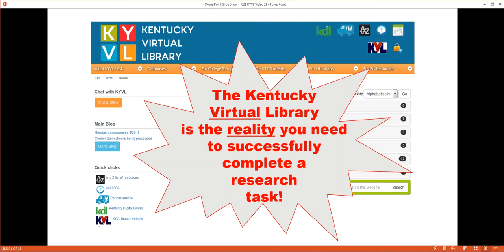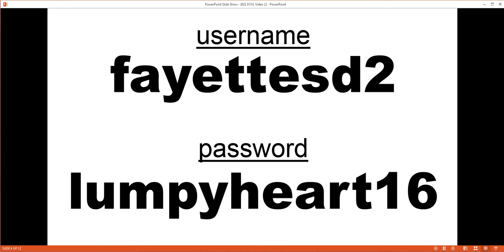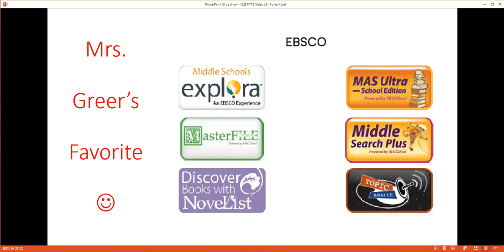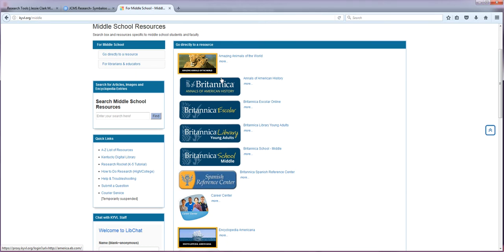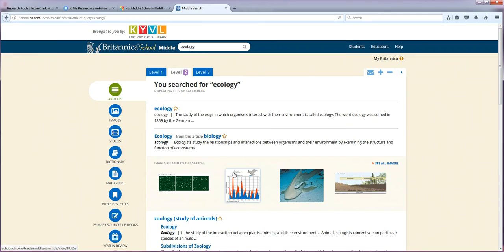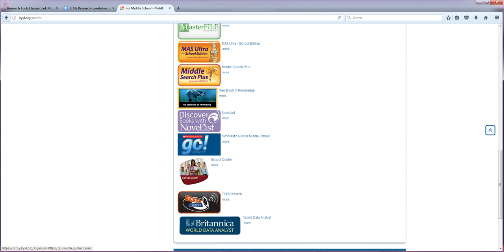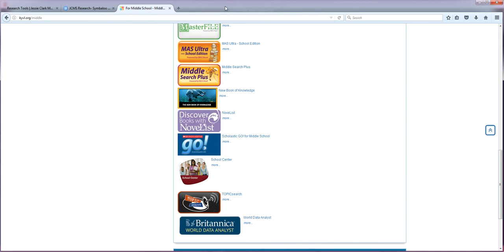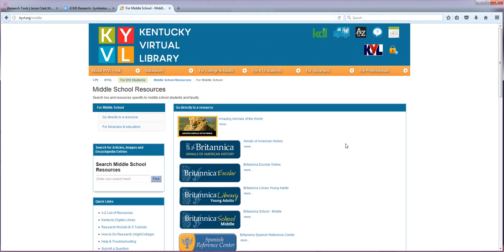Identifying Reliable Sources & Relevant Information: Text Evidence in the KYVL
Multimedia Instructional Product to introduce the Kentucky Virtual Library targeted to eighth grade students.  Designed for course completion of LIB821 at Eastern Kentucky University.